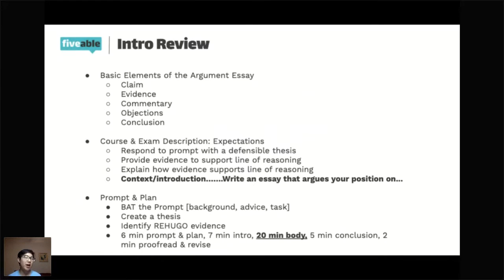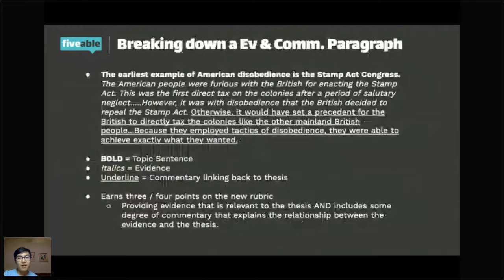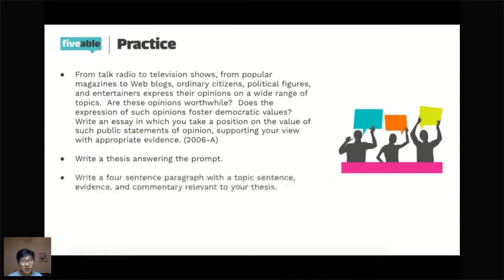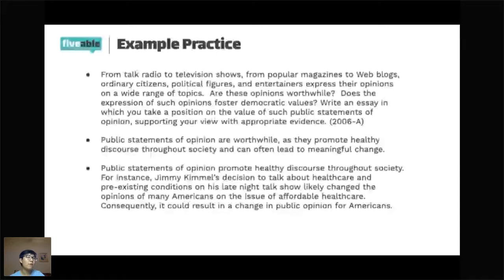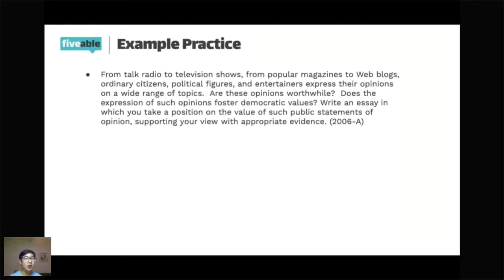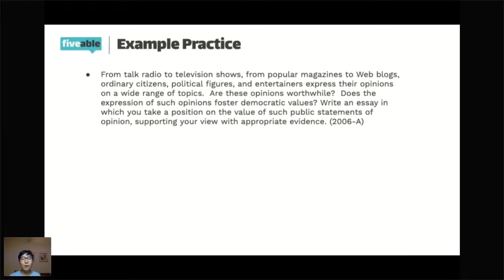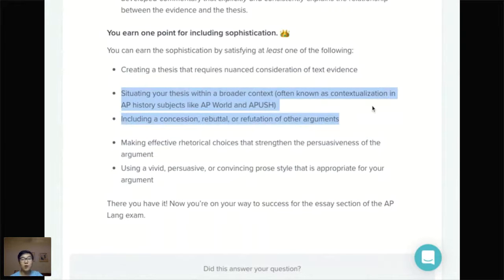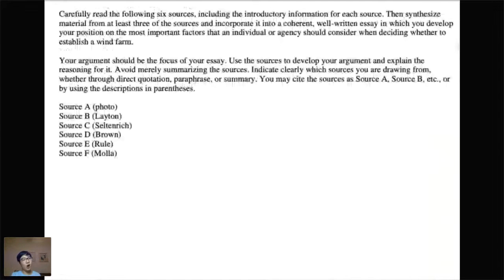AP English Language - Argument Body Paragraphs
Write stronger body paragraphs for your AP Lang argument essay with clear structure, evidence integration, and commentary techniques. This review covers paragraph organization, how to connect evidence to your thesis, and strategies to improve your writing for exam day.

Body paragraphs make or break your AP English Language argument essay score. You'll learn how to structure each paragraph effectively, integrate evidence without just dropping quotes, and write commentary that analyzes instead of summarizes. We break down real examples of strong and weak paragraphs so you can see what graders look for.

⏱️ TIMESTAMPS:
0:00 Introduction and Promo
0:35 Stream Outline
1:05 Intro Paragraph Review
1:37 Argument Essay Elements
2:07 BAT the Prompt
2:37 REHUGO Evidence Types
3:09 Introduction Function
4:12 AP Lang Rubric Review
4:42 Evidence and Commentary
5:14 Sophistication Point
6:15 Example Body Paragraph
7:48 Scoring Analysis
8:19 Sophistication Example
9:52 Practice Prompt
10:55 Write Thesis Practice
11:58 Body Paragraph Practice
12:30 Sophistication Practice
13:32 Sample Thesis
14:34 Sample Body Paragraph
16:38 Sample Sophistication Paragraph
17:40 Q&A Session
18:11 Thesis Tips Question
20:17 Exam Time Question
22:52 Evidence Commentary Question
24:58 Sophistication Clarification
29:46 Synthesis vs DBQ Question
34:04 Current Events Promo
35:42 Stream Wrap-Up

📌 WHAT YOU'LL LEARN:
• Body paragraph structure for AP Lang arguments
• How to integrate and cite evidence effectively
• Writing commentary that analyzes rather than summarizes
• Connecting paragraphs to your main argument
• Common mistakes to avoid on the exam
• Strategies for earning the sophistication point